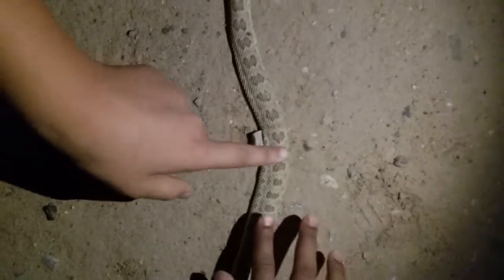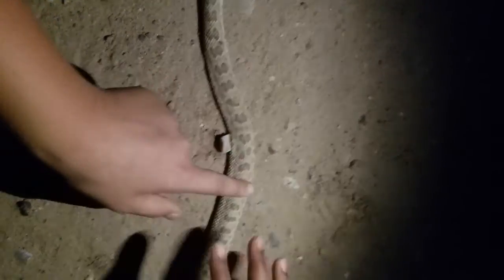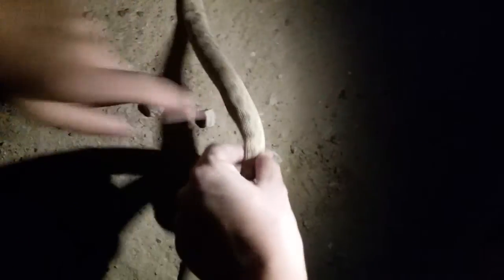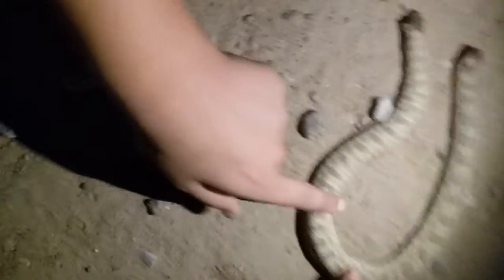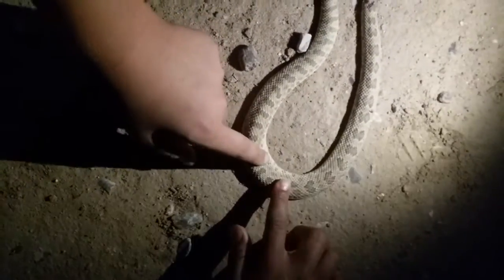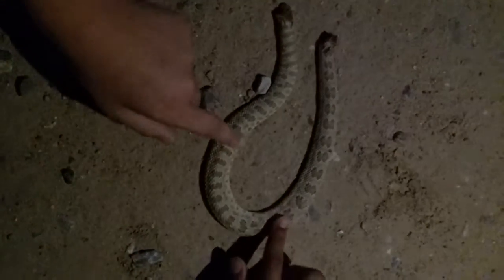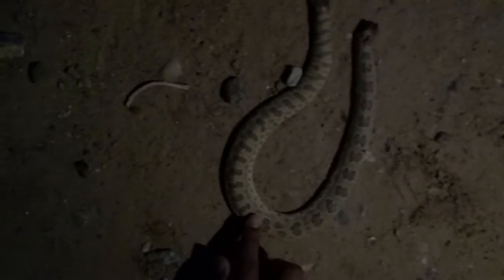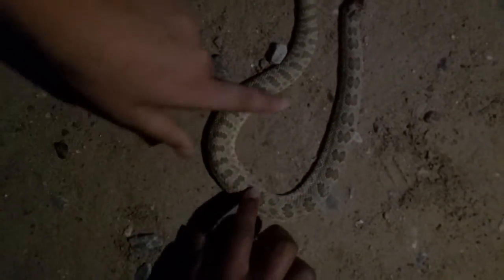WE TOUCHED A SNAKE!!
The rattle snake feels like a Ballon filled with water.